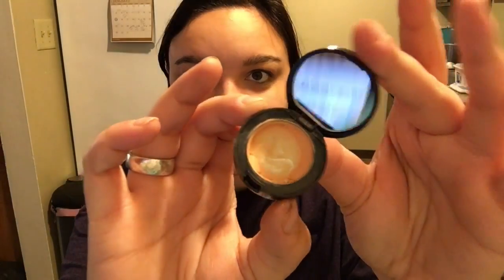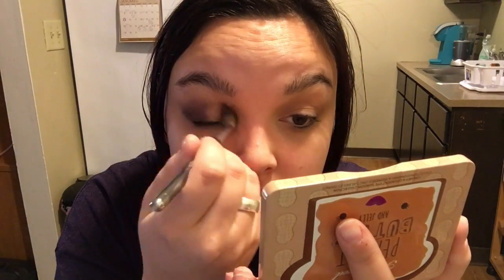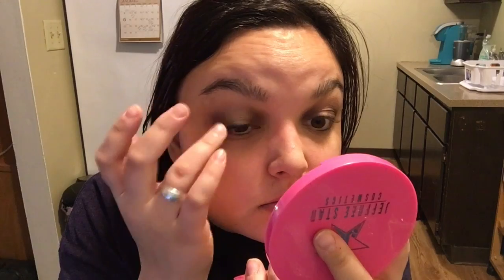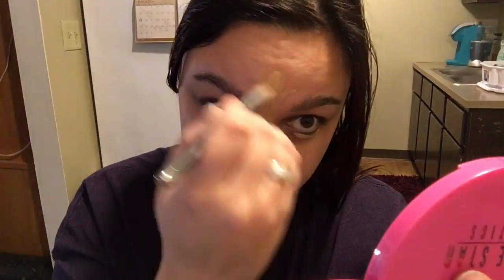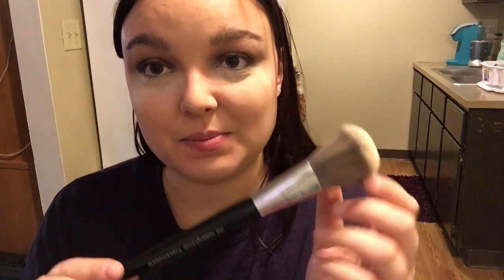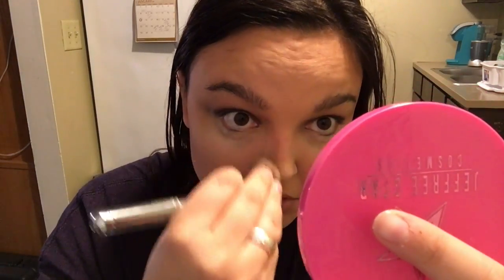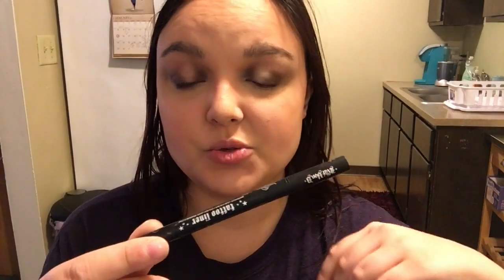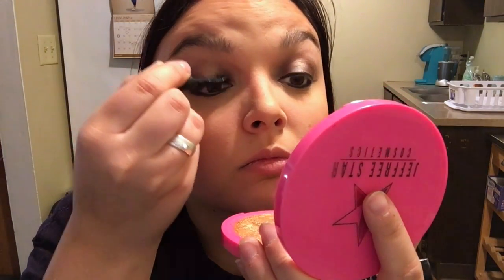NO TEA NO SHADE MAKEUP LOOK: JEFFREE STAR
Hello viewers! Today's video is a No Tea No Shade inspired look! This look was inspired from my newest Jeffree Star liquid lip! I absolutely love this metallic purple lip and I hope you guys enjoy the look as well!